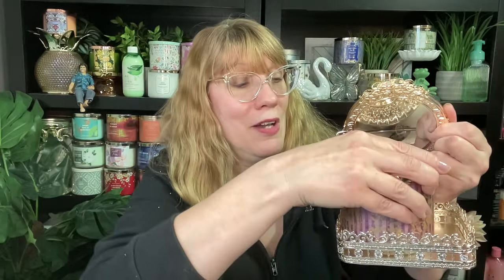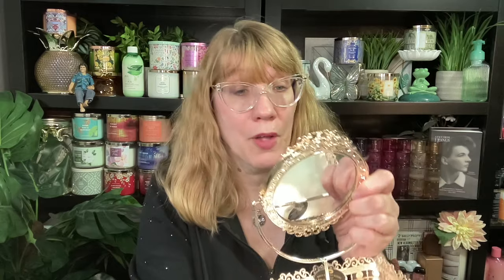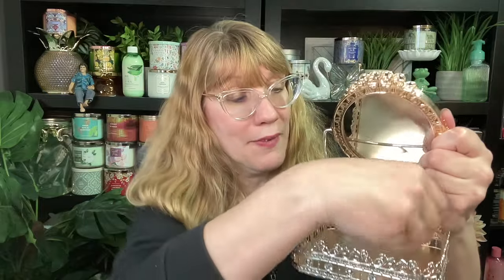Bath & Body Works Bridgerton Tilting Mirror Tray Review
Follow  @EcclesiaArts